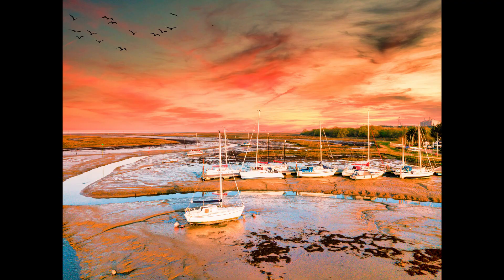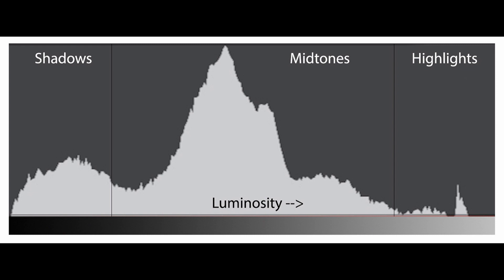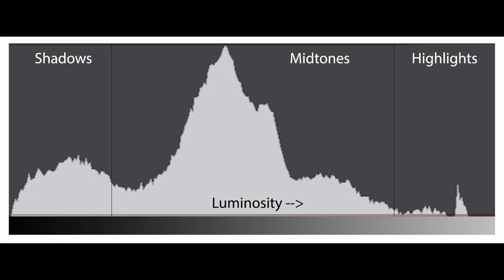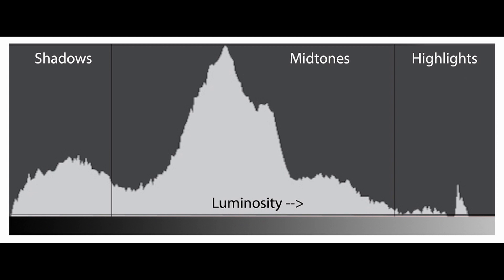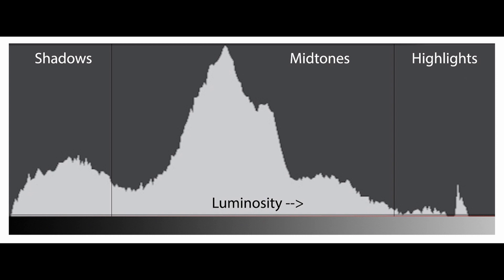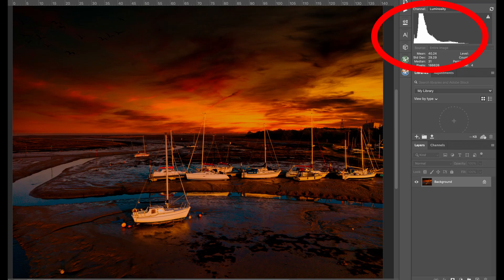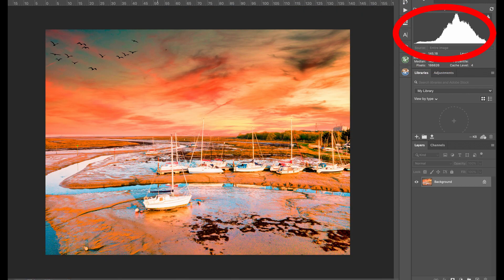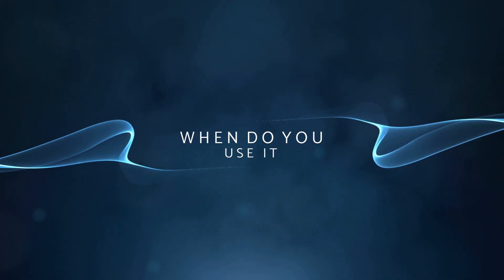Understanding Histogram - Tip #8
Understanding Histogram is a video that will clear all your doubts as how to use the histogram effectively.